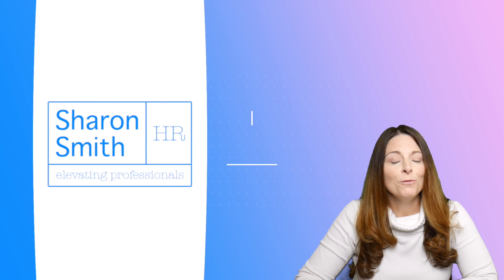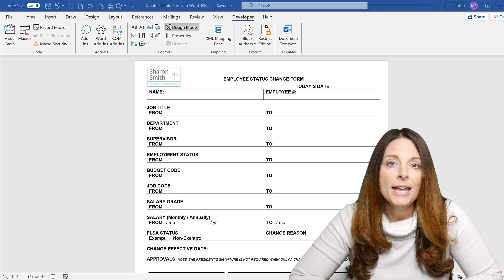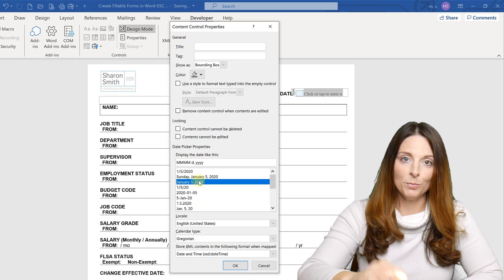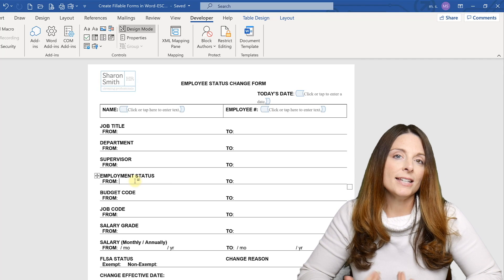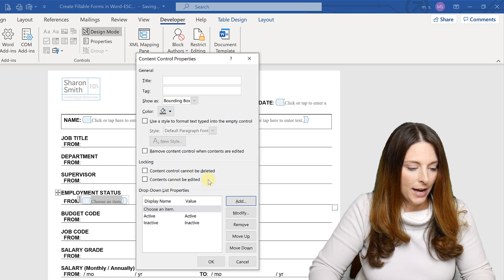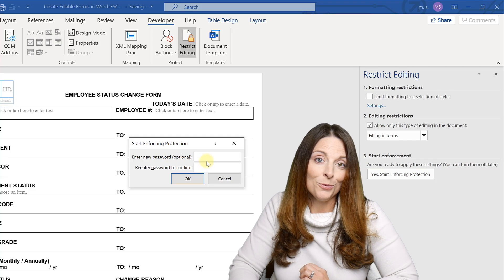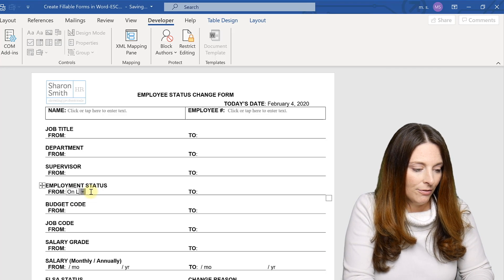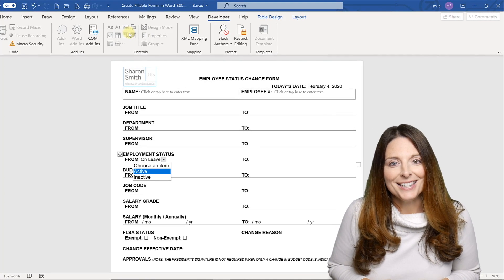Make Fillable Forms in MS Word - Content Control Form Fields Part 2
HOW TO MAKE FILLABLE FORMS IN MS WORD 365 (DATE PICKER, COMBO BOX, CHECK BOX, TEXT FIELDS) // Learn how to create fillable forms in Word using Content Controls for date picker, plain text form fields, checkboxes, and combo box drop-down lists. Learn about the customizable drop-down form field called a combo-box. Learn the difference between Legacy Tools and Content Control form fields and how to troubleshoot filling in forms errors. See how to edit properties of form fields and restrict editing to filling in forms for your end users. This video highlights an Employee Status Change Form template.